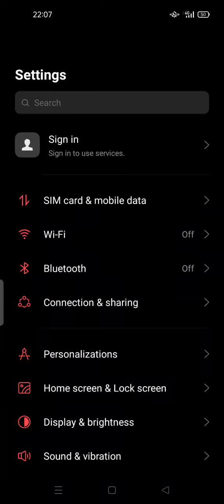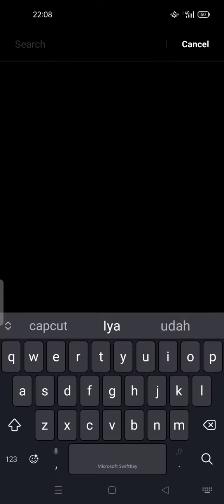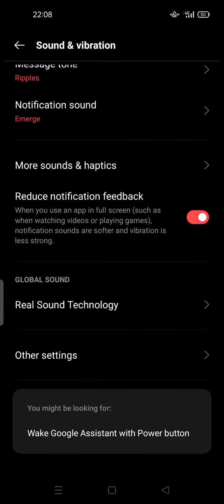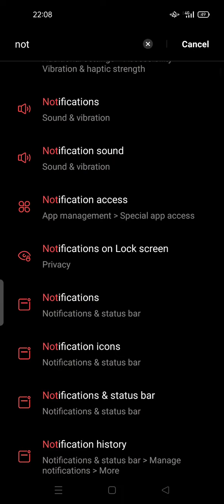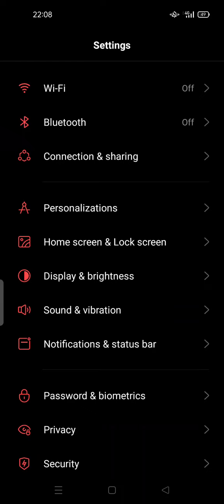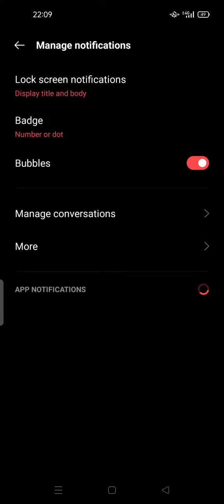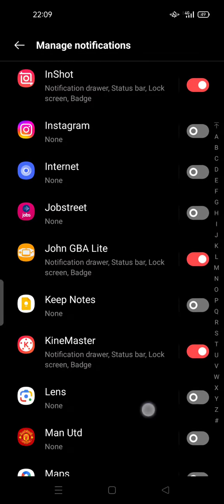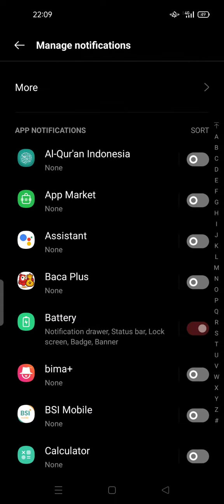❤️ BEGINNER: How to fix notifications problem in redmi 12 | redmi 12 5G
How to fix notifications problem in redmi 12 | redmi 12 5G